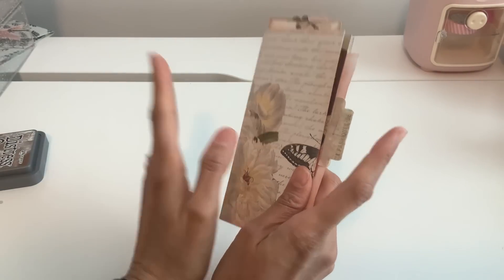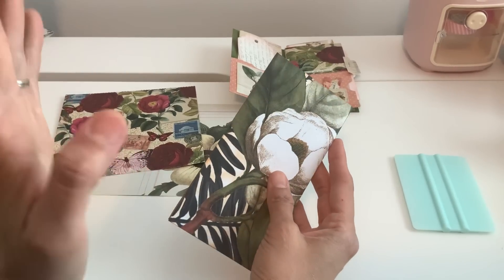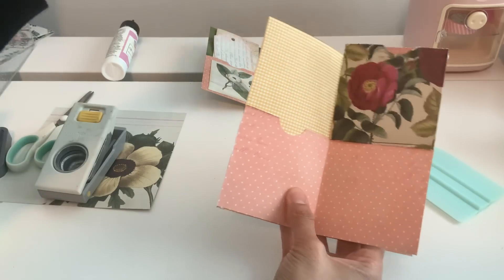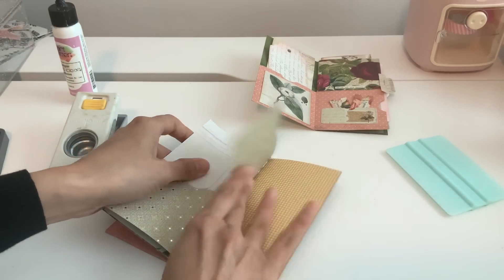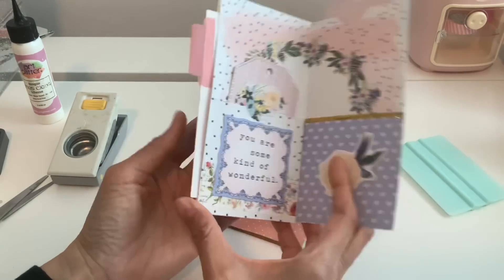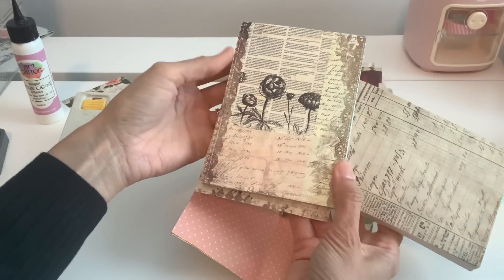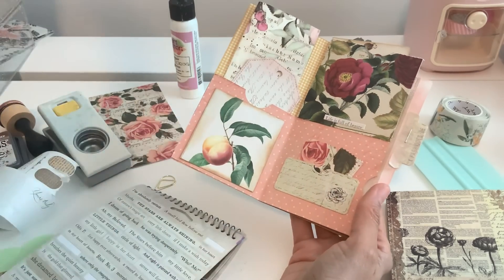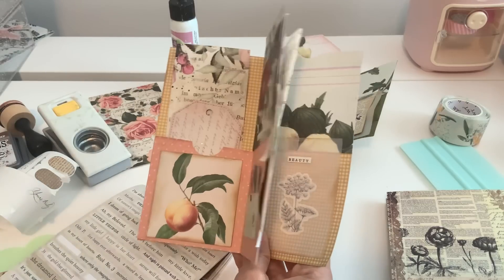5 Pocket Journal No Score Measuring 6x6 or 12x12 8x8 Papers Shabby Mail Ideas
This project is loads of fun! Use 12x12, 6x6, 8x8. The bigger the paper the larger the  pockets xo

Paper pad collection

Washi tape

Lettering stickers

2” inch circle punch

My current favorite glue kit

Stamp pads (Amazon)

1/2” inch punch

Eyelet Punch

Tab punch